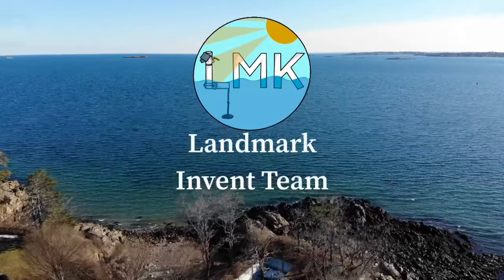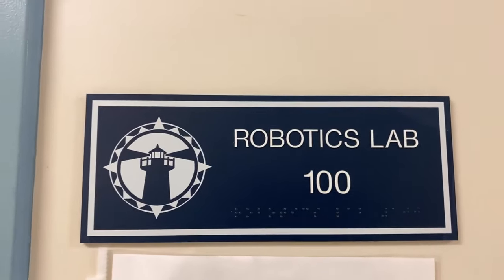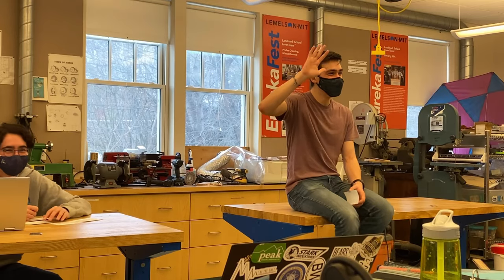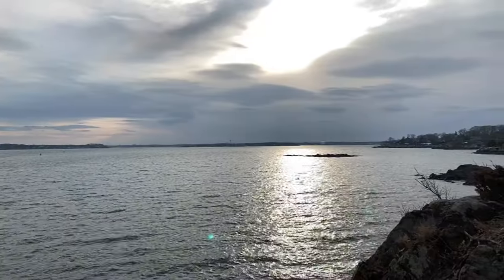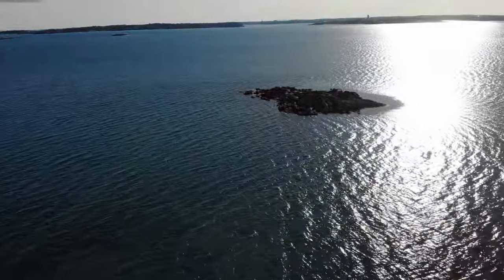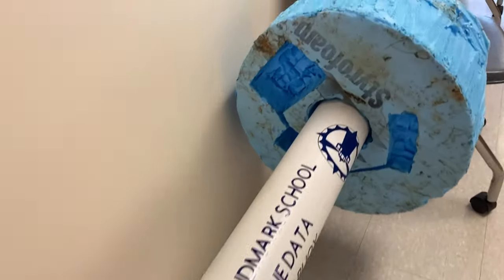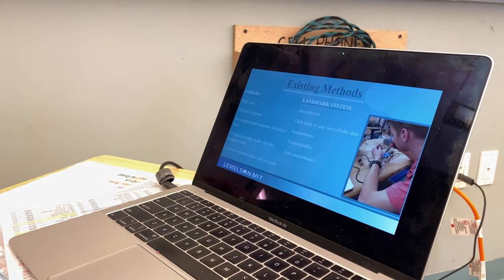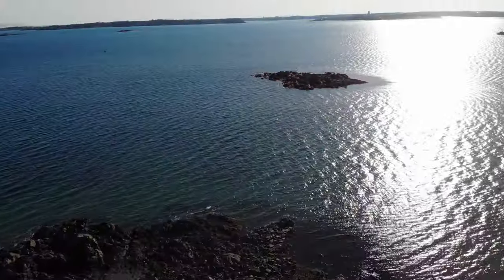Landmark School InvenTeam Project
Landmark School was one of 13 teams nationwide selected by the Lemelson-MIT InvenTeams grant to produce to invent a solution to a real-world problem. This is the third time Landmark's InvenTeam has won this award. The Landmark initiative is a near-shore marine data survey collector in the form of a fixed buoy placed off the coast adjacent to the Landmark High School campus in Prides Crossing. The device will collect air temperature, barometric pressure, water salinity, windspeed,  water temperature and acidity, and turbidity at the water surface, 10 ft. down, and on the ocean floor. This video was produced by team member Julia Bottarelli.